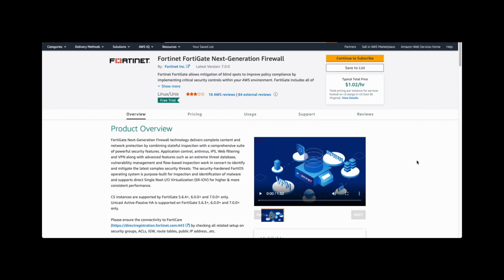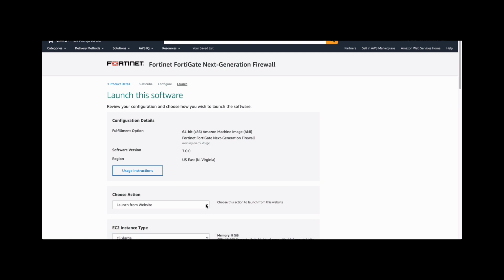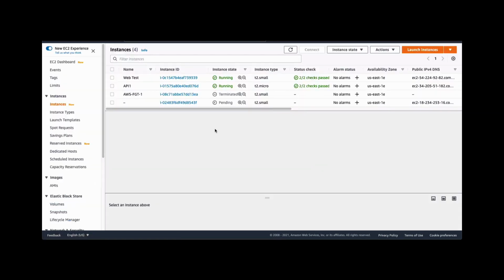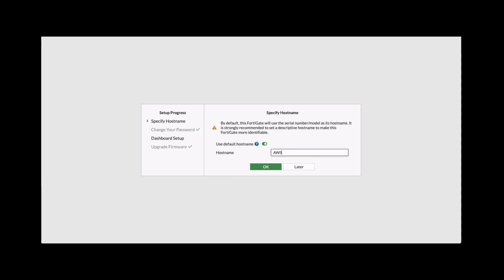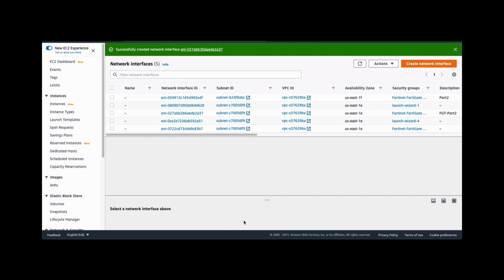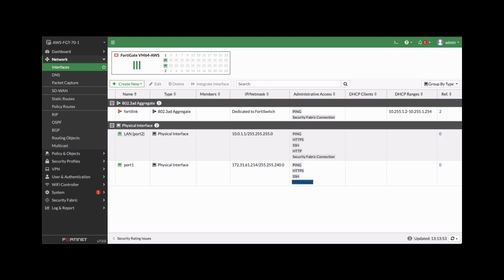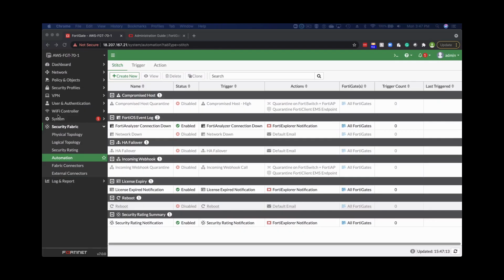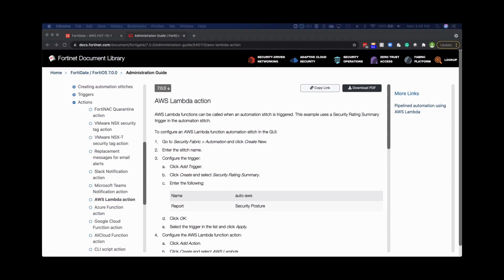FortiGate on AWS Set-up Tutorial | Cloud Security for AWS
FortiGate on AWS delivers NGFW capabilities for organizations of all sizes, with the flexibility to be deployed as a NGFW and/or VPN gateway. It enables broad protection and automated management for consistent enforcement and visibility across hybrid cloud infrastructures. FortiGate scales from the smallest footprint in the industry to the highest capacity NGFW virtual appliance on AWS.